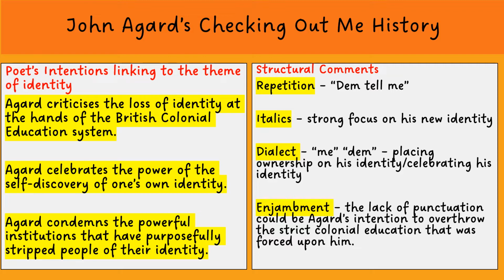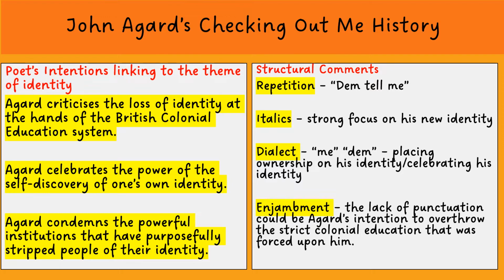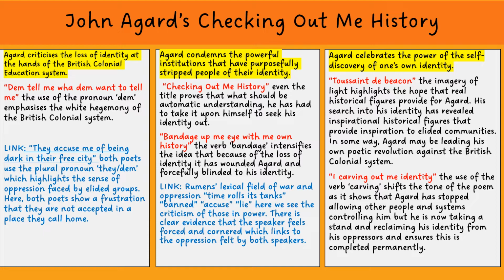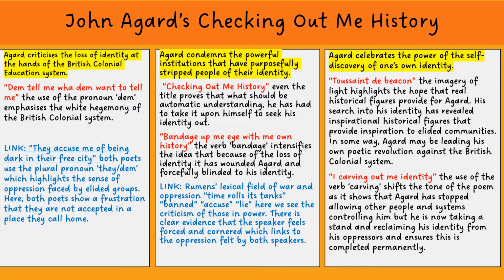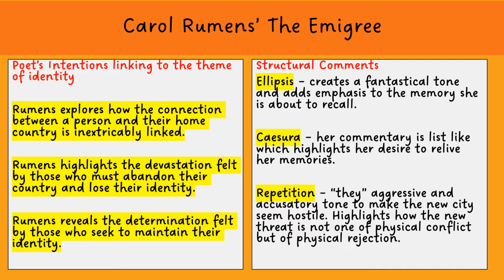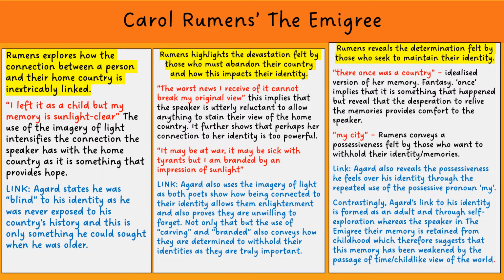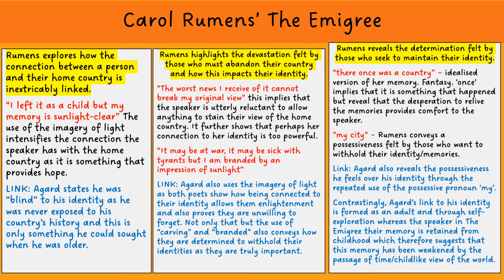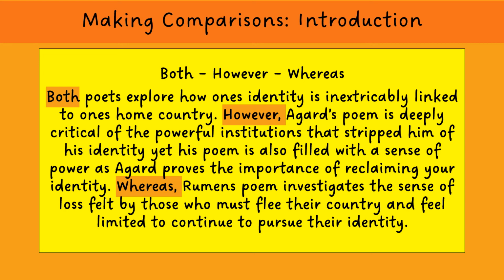AQA Power and Conflict - Checking Out Me History + The Emigree